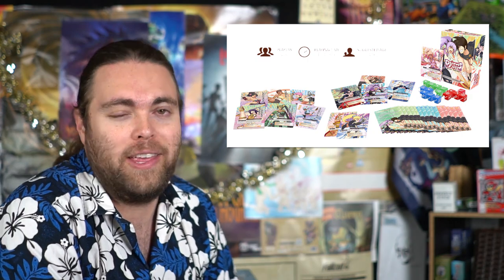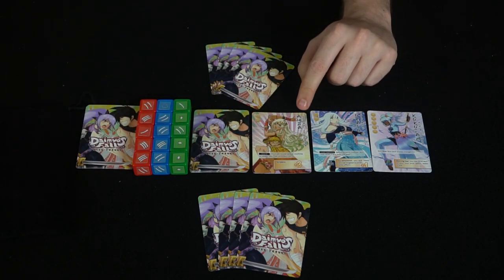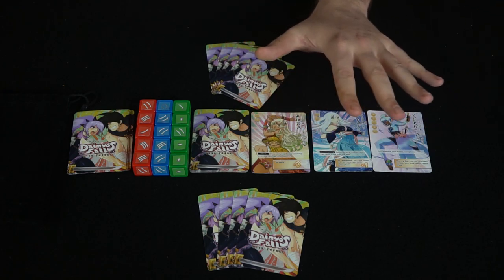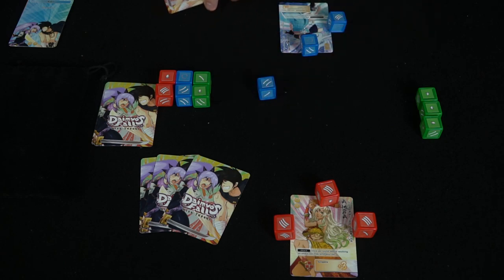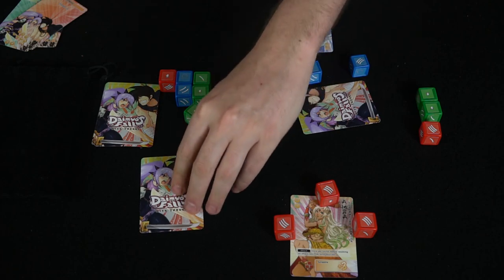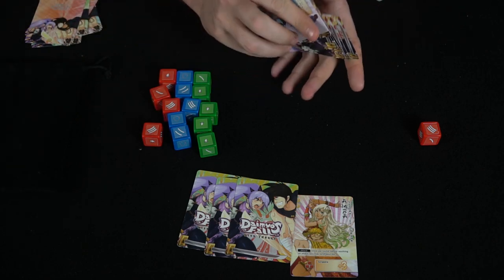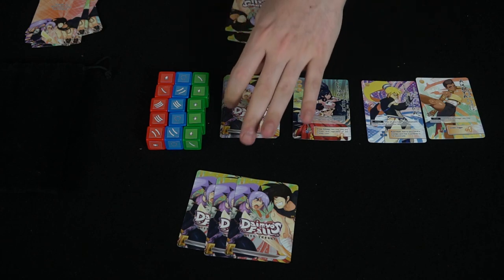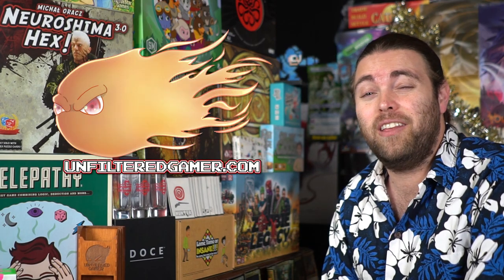Daimyo's Fall: Dice Tuners - Board Game Review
Dice Tuners Review by Unfiltered Gamer